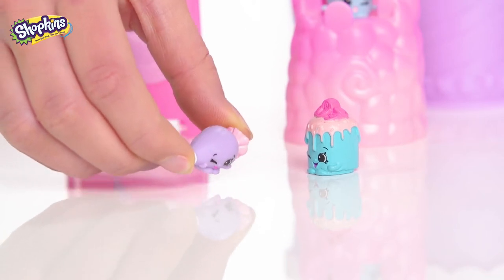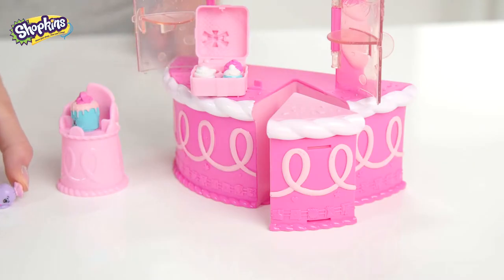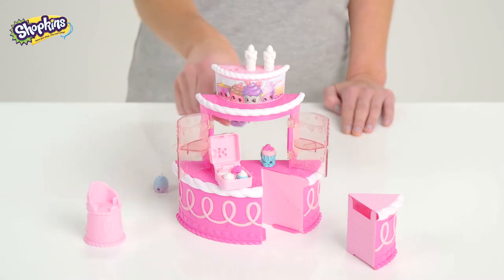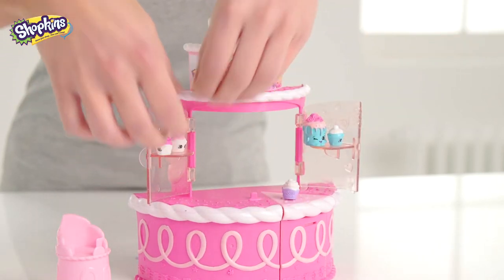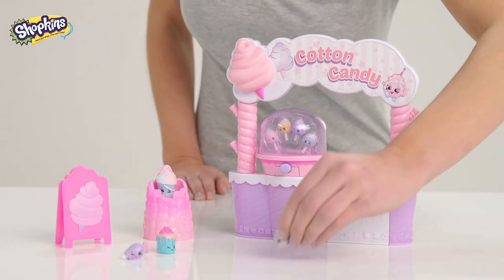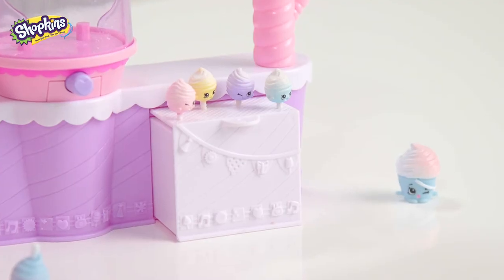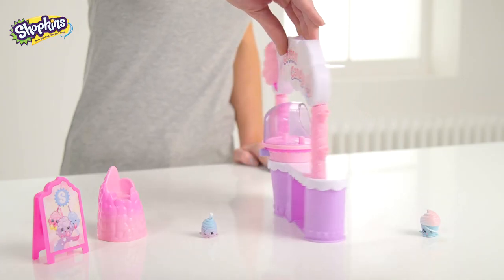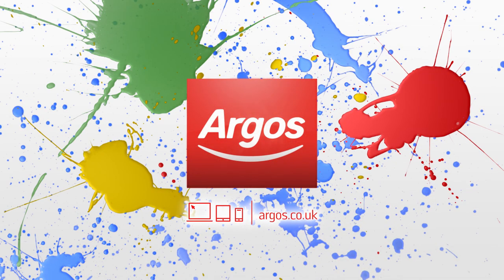Shopkins Playsets - Argos Toy Unboxing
It's time to party with our latest Toy unboxing. Watch us explore the Shopkins 'Cotton Candy Party' and 'Birthday Cake Surprise' collections! There are lots of ways to play, store and display all your little Shopkins in these cute playsets, which include storage areas, movable parts, 2 exclusive Shopkins characters and 4 mini Shopkins characters.